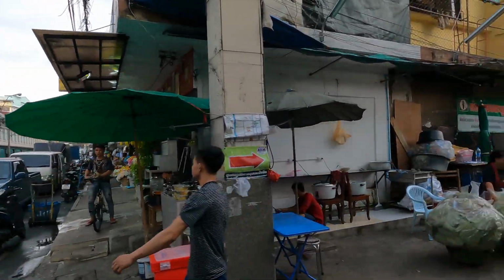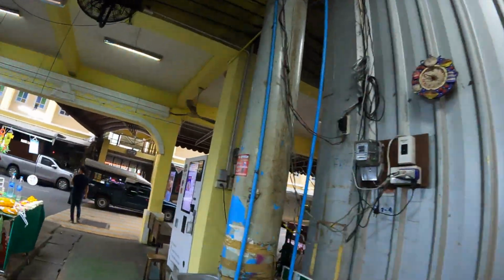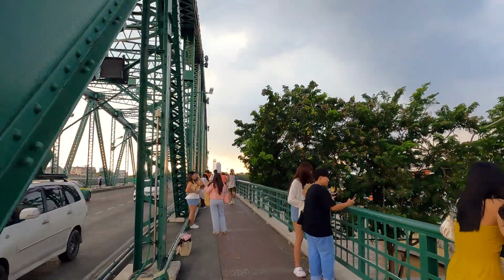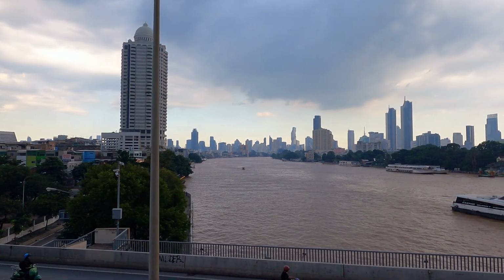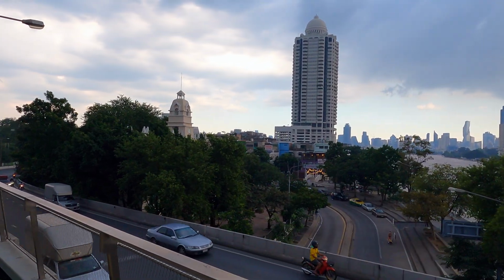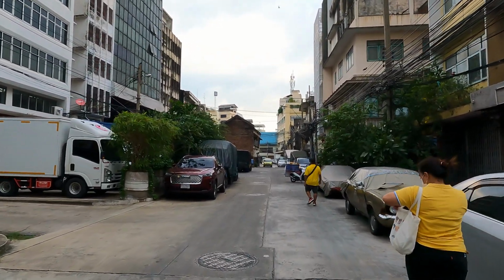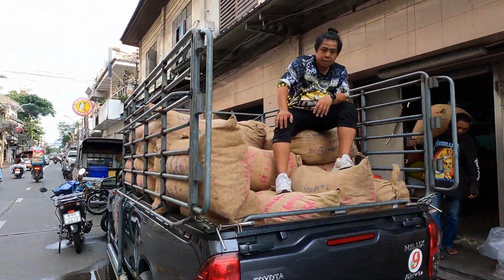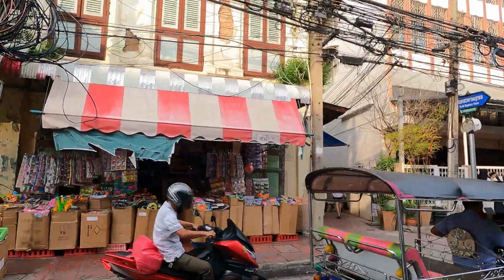The NEW COOLEST NEIGHBORHOOD? Song Wat Road, Bangkok, Thailand 🇹🇭 4K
We dive into an old Flower Market, swing by a bridge bombed by B-52s in WWII, & another bridge that has had a park installed on top of it, then we head through a gritty neighborhood in transition, before checking out Song Wat road - the road that may be Bangkok's new coolest spot! Come along & see what you think.

- A Walking Tour in 4K